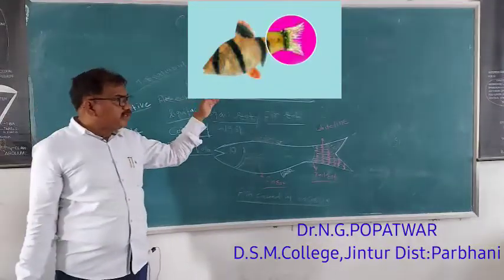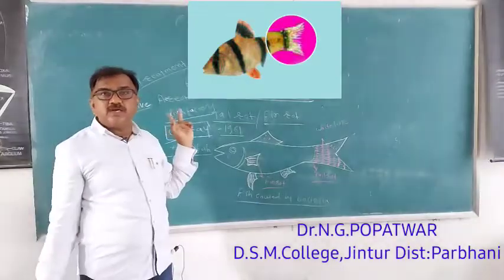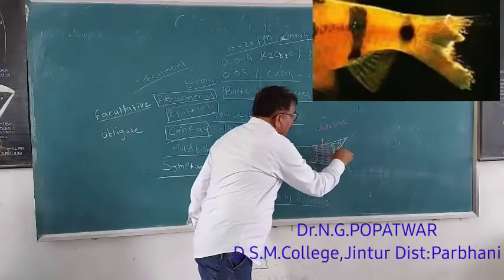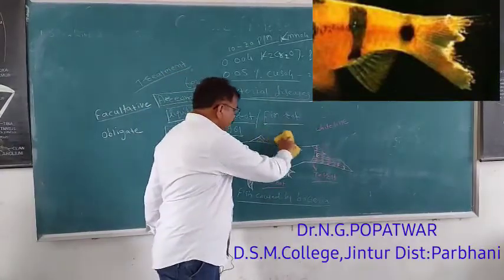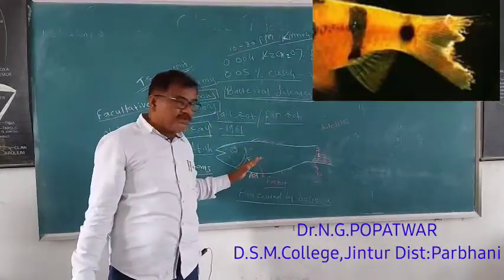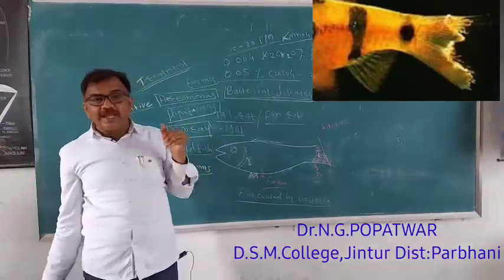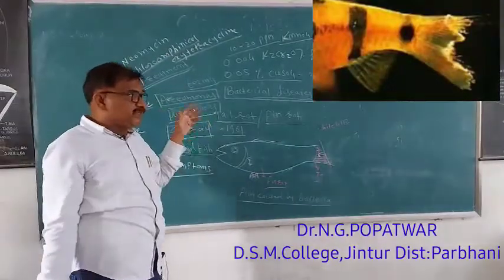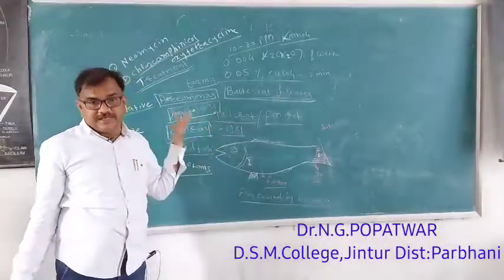Fish Disease Management| B.Sc.S.Y-Sem-III| Lect-6.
Bacterial Fish Disease-Tail Rot/Fin Rot